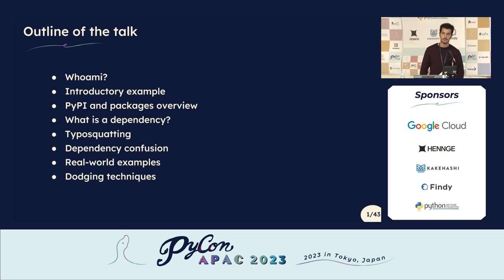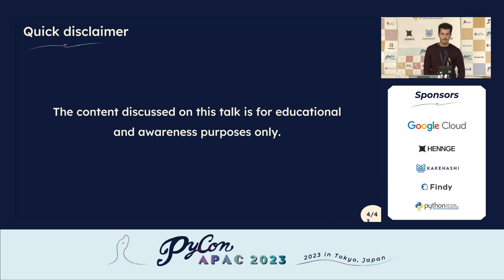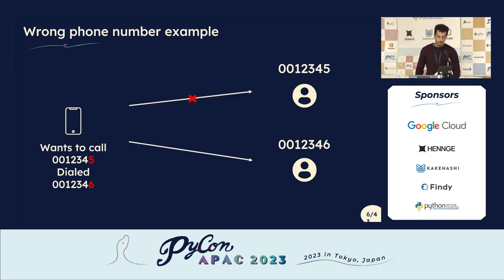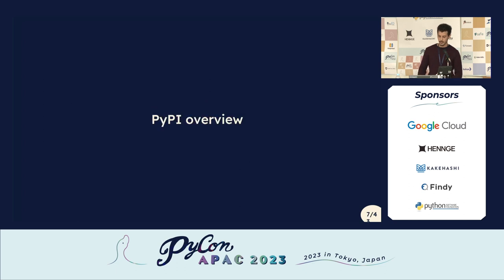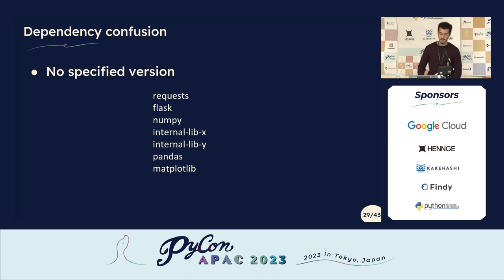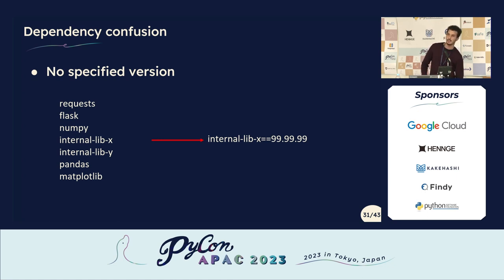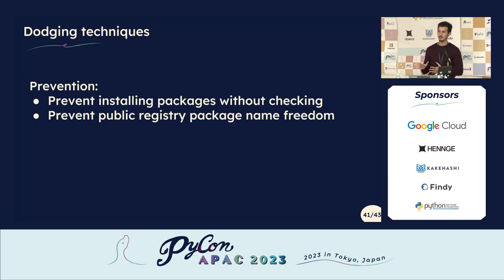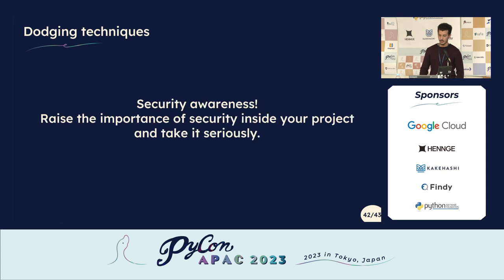[PyCon APAC 2023] Dodging Dependency Confusion In A Nutshell by Khalil A. Lemtaffah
Title / タイトル: Dodging Dependency Confusion In A Nutshell
Speaker: Khalil A. Lemtaffah